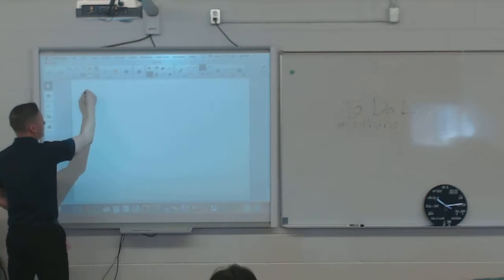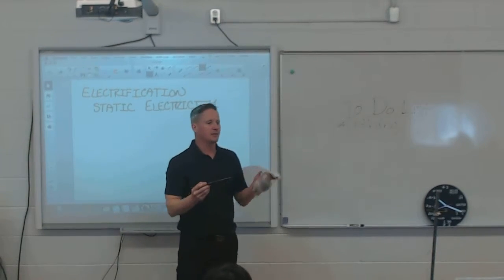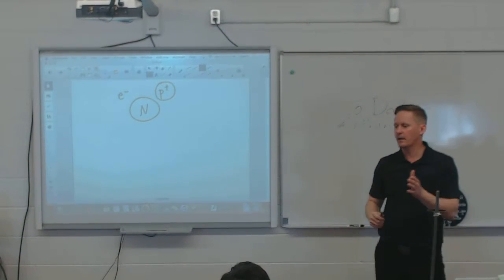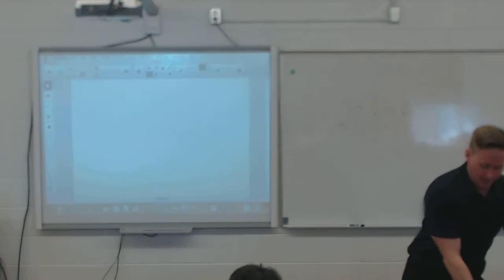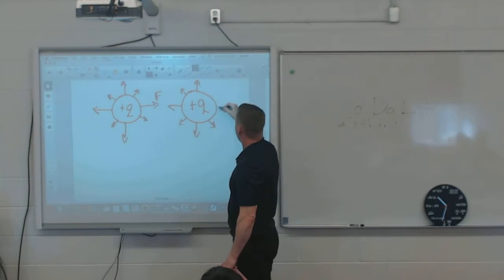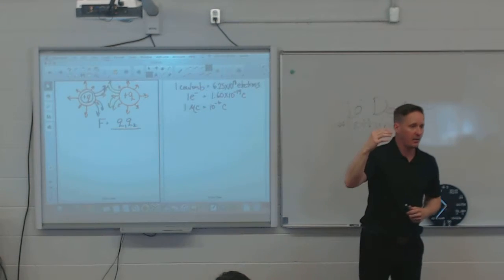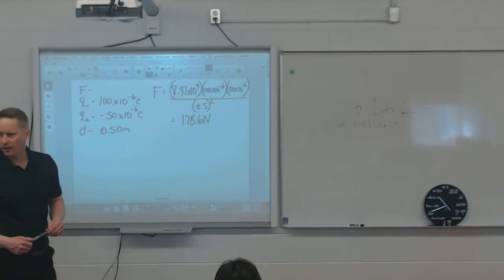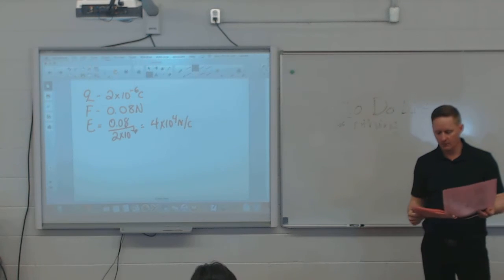Introduction to Electrostatics